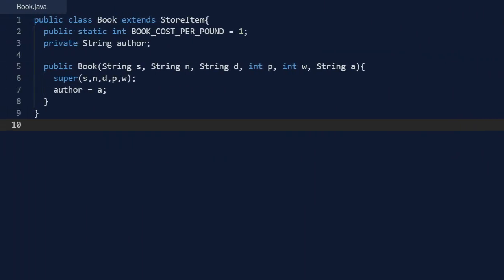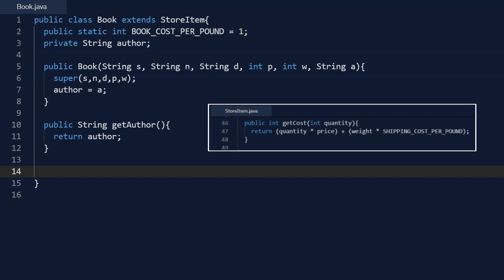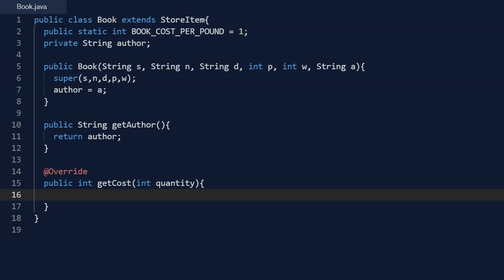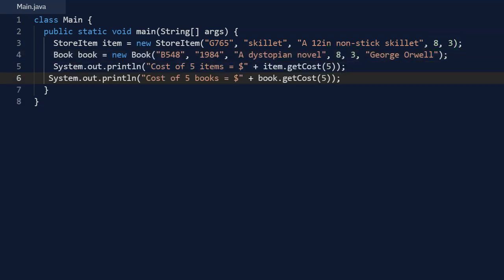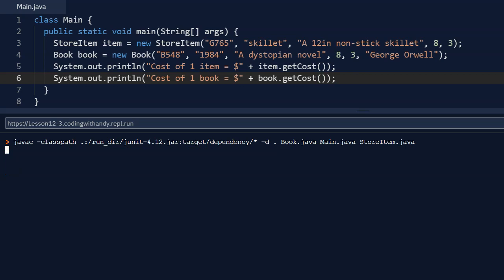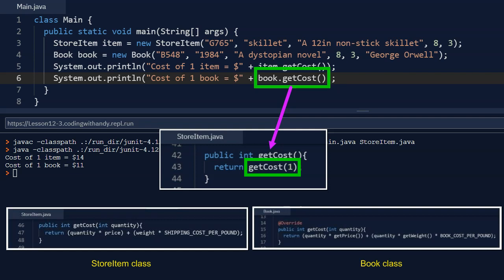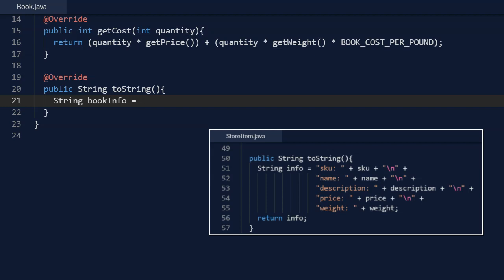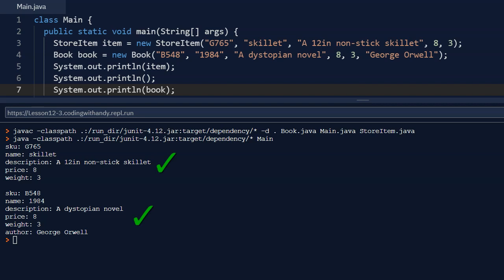Lesson 12-3 Subclass Methods (Introductory Java Programming for AP Computer Science A)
This video covers the following topics for AP Computer Science A:
1) Adding methods to a subclass
2) Overriding inherited methods
3) Using the super keyword in methods